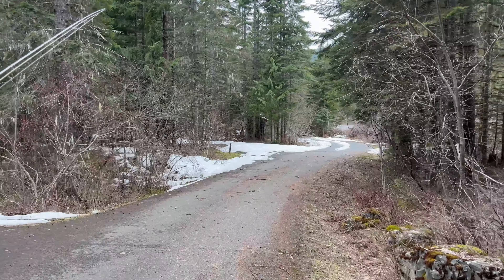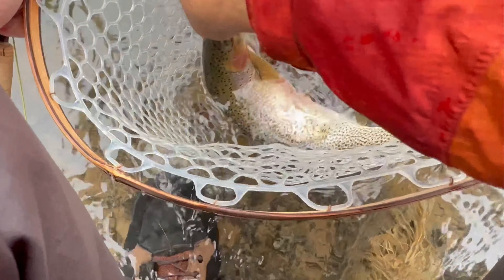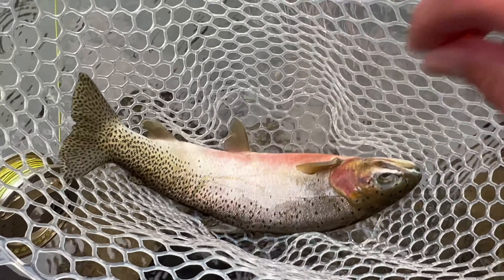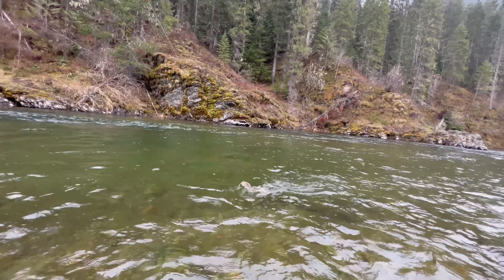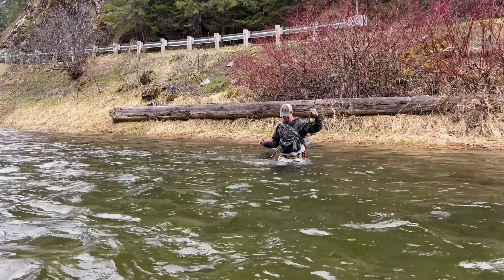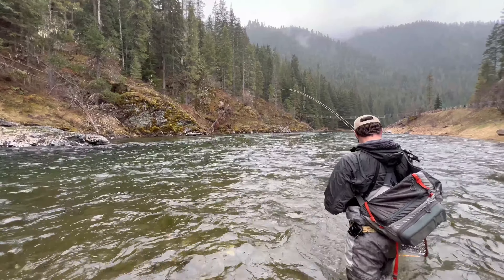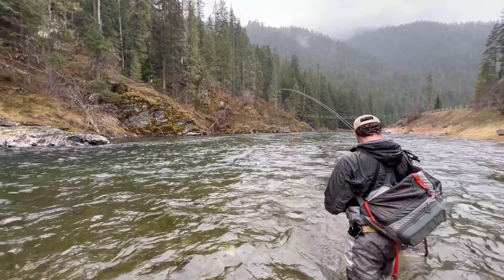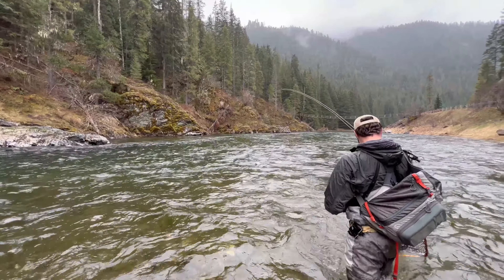Idaho Fly Fishing at it’s BEST - Cutthroat after Cutthroat after Cutthroat Trout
There is nothing better than fly fishing these incredible freestone rivers of Northern Idaho.  An absolutely AMAZING day of fishing!